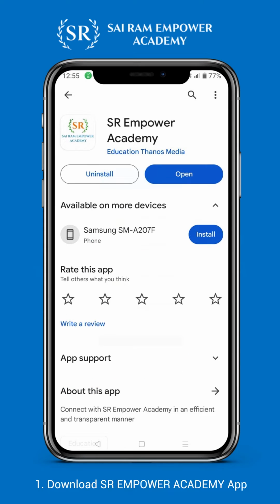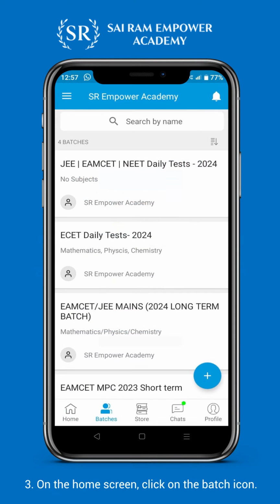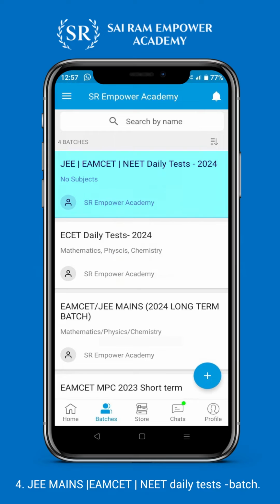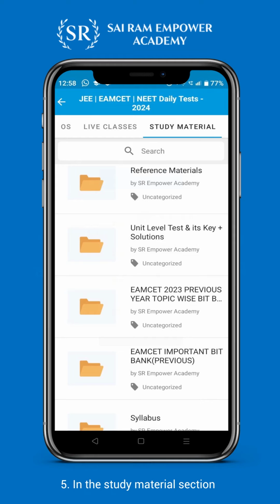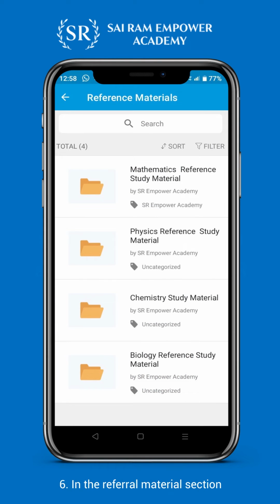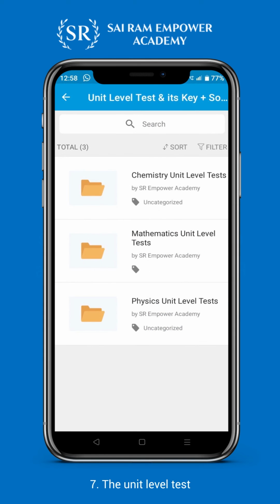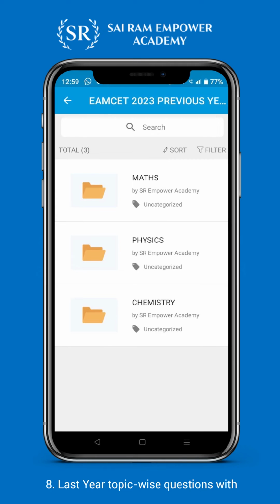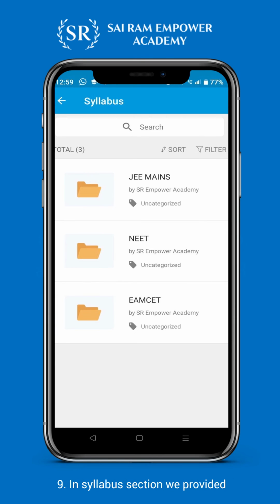We are providing lot of content for JEE MAINS | EAMCET | NEET Aspirants with free of cost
Welcome to SR empower academy

Let's go through the step-by-step process to access the content at SR Empower Academy:

1. Download SR EMPOWER ACADEMY App from Google Play store

2. Open the SR Empower Academy app.

3. On the home screen, click on the batch icon.

4. Choose the JEE MAINS |EAMCET | NEET daily tests -batch.

5. In the study material section, you'll find reference materials, unit level bit bank, previous year topic-wise bit bank, important bit bank and Syllabus

6. In the referral material section, you can access reference books for subjects like Maths, Physics, Chemistry, and Biology.

7. The unit level test and solutions provide topic-wise MCQs with solutions for Maths, Physics, and Chemistry.

8. Last Year topic-wise questions with detailed solutions for Maths, Physics, and Chemistry.

9. In syllabus section we provided JEE MAINS , EAMCET & NEET latest updated syllabus

SR Empower academy Conducting Daily regular Tests for Intermediate students

Daily Tests
Unit Level Tests
Mock Tests

Please contact SR Empower Academy Team - 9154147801